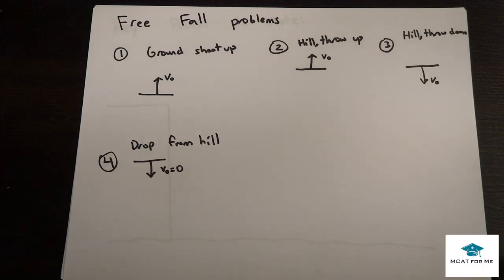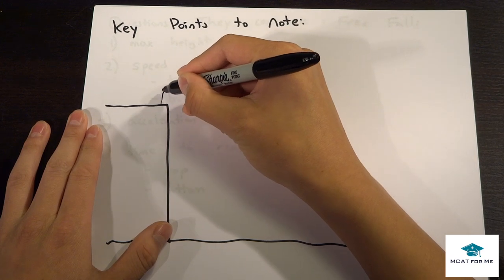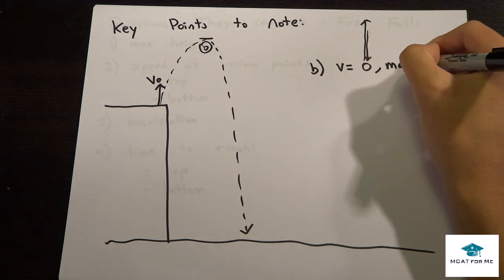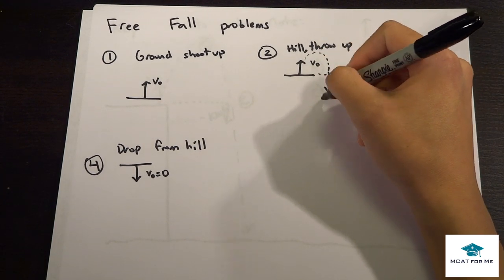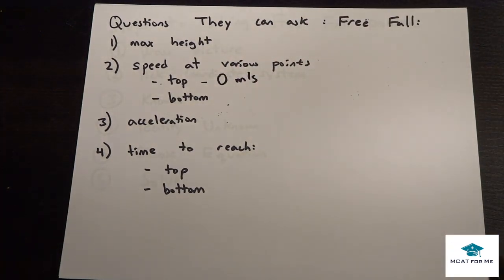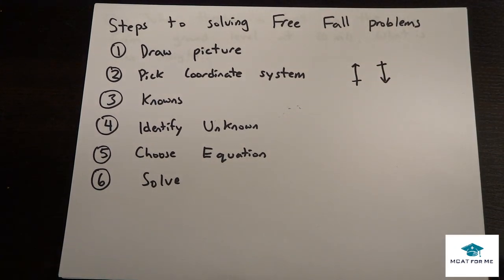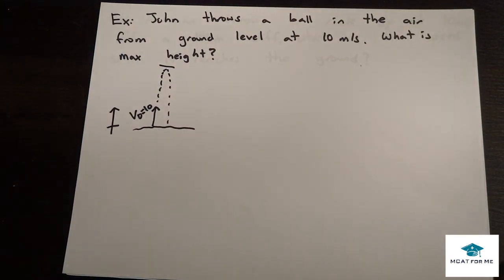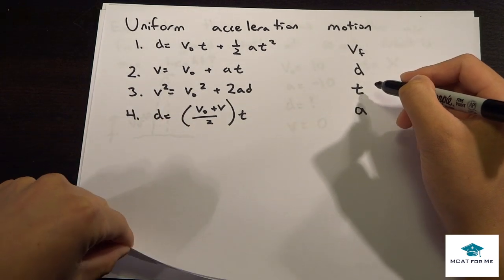MCAT Physics Lecture: Free-Fall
Answer to the last question at 7:27 is 5m. The solution was cut during editing by accident.